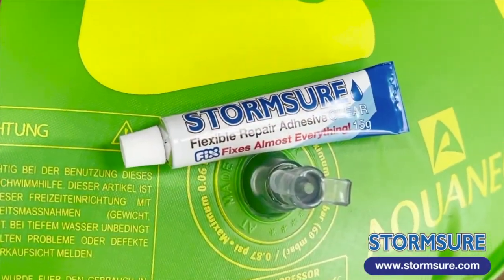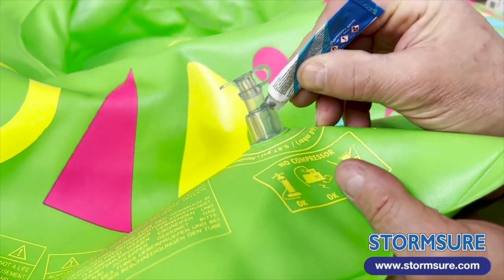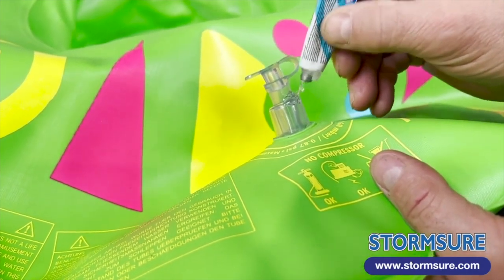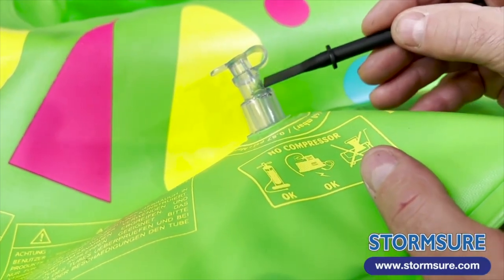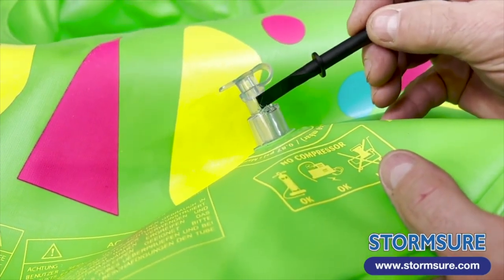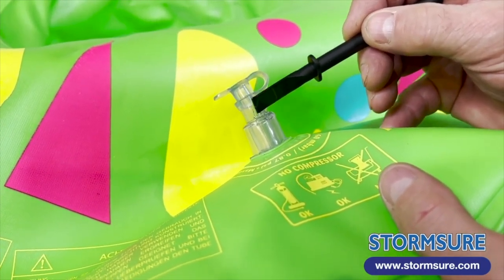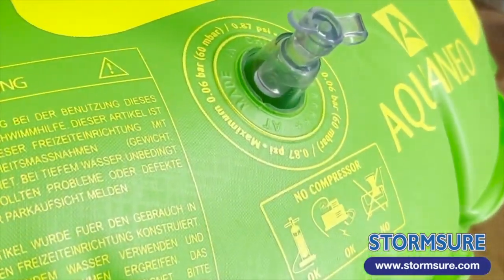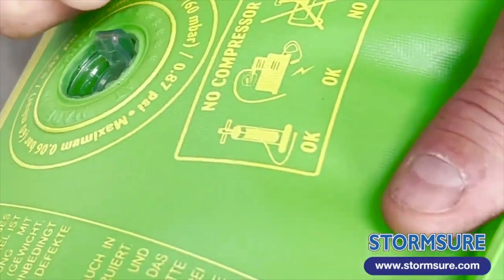Repair a Rubber Valve on an Inflatable | Easy Repair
Rubber Valve Split Repair | Easy Repair

This video demonstrates how to make a quick repair on the flat welded seam of most inflatable items aiming for clarity to allow you to make the most effective repair possible.

1. Let all the air out of the item.

2. Spread some Stormsure Flexible Repair Adhesive around he hole in the valve.

*pro tip: To ensure that the left over glue in the tube can be used for a future repair, squeeze the glue to the top to remove all air from the tube and put the cap back on. (This will prevent the glue from curing in the tube).

3. Use a spatula (or a utensil that you don't mind getting glue on) to spread the glue 5mm around the repair area.

4. Leave it to cure overnight.